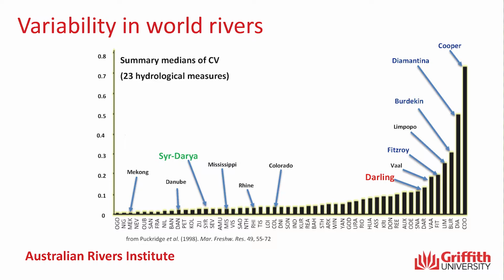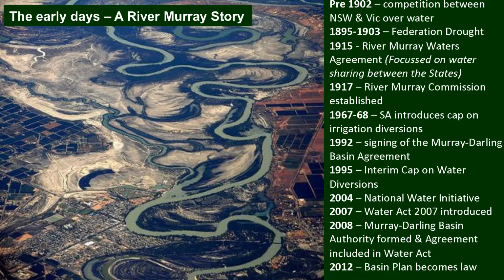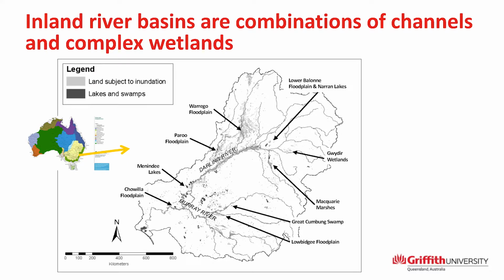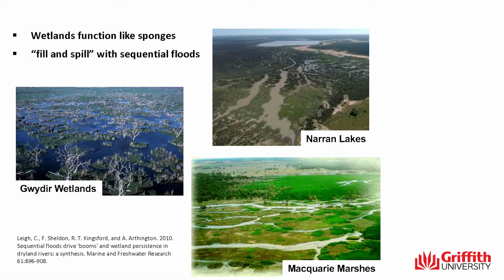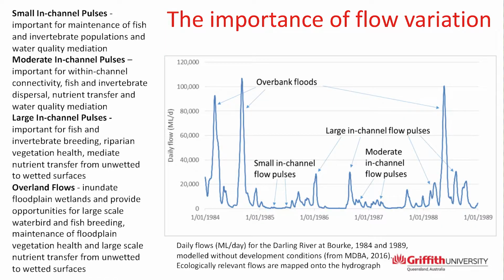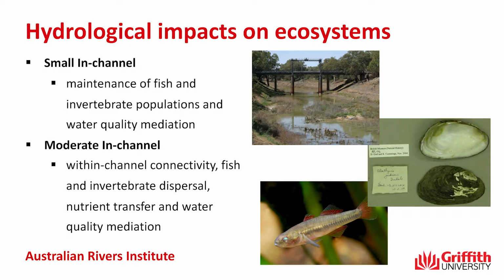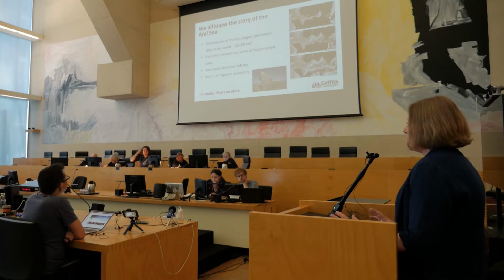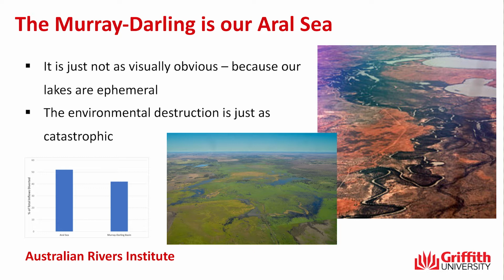2018 Tribunal - Case Study Two: 2. Prof. Fran Sheldon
Speaker: Professor Fran Sheldon - River Ecologist, Australian Rivers Institute, Griffith University

October 27,  2018 - Brisbane, Australia